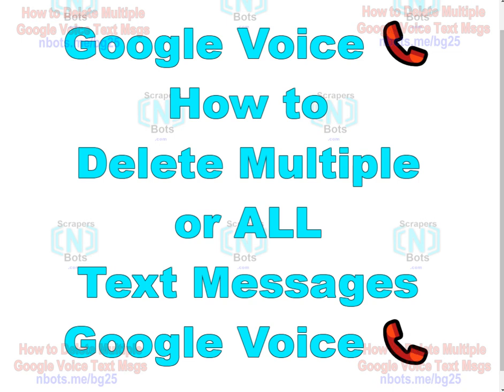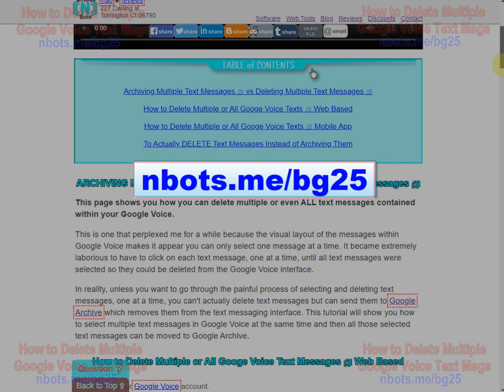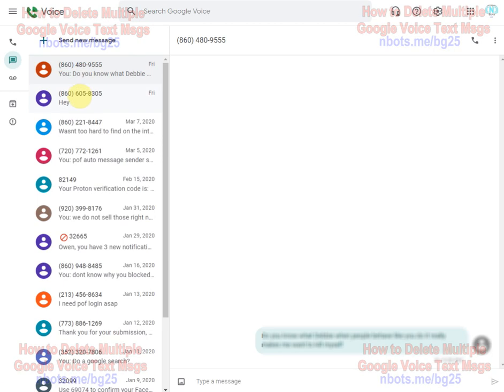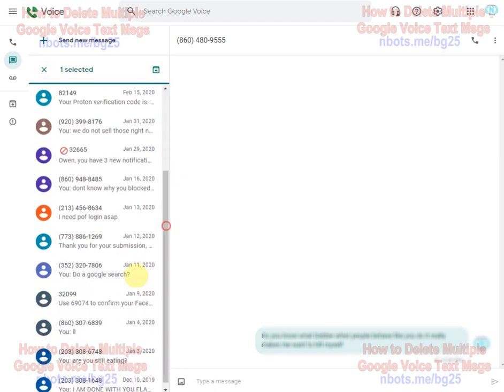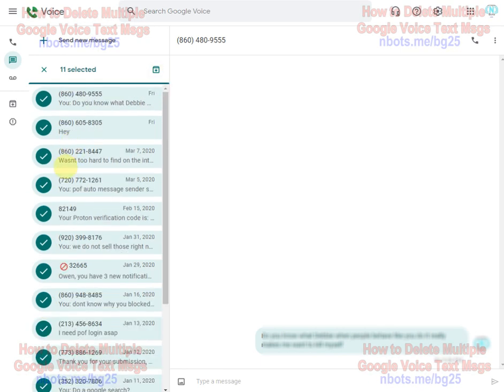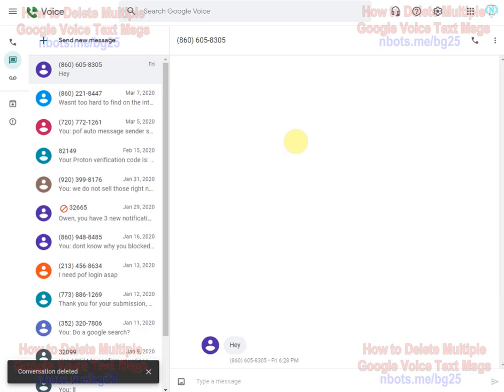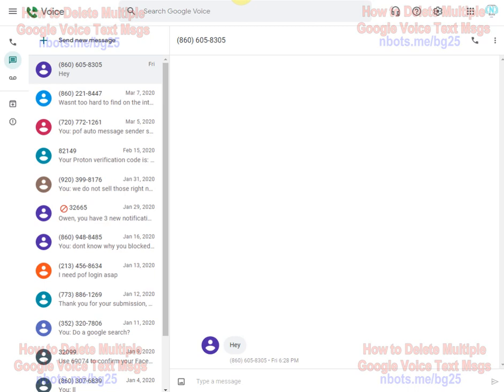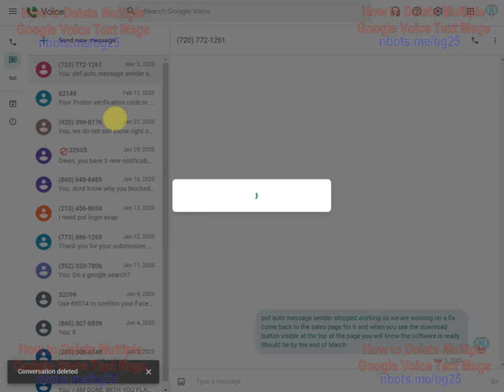How to Delete Google Voice Text Messages 🗊 (not archive them)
How to Delete Multiple or All Google Voice Text Messages 🗊 (not archive them) When you visit the web page on How to Delete Multiple or All Google Voice Text Messages you will find full information along with video and images on the follow topics related to How to Delete Multiple or All Google Voice Text Messages

How to Delete Multiple or All Google Voice Text Messages - TABLE OF CONTENTS

[1] Archiving Multiple Text Messages Vs Deleting Multipel Text Messages
[2] How to Delete Multiple or All Googe Voice Text Messages
[3] How to Delete Multiple or All Googe Voice Texts 🗊 Mobile App
[4] To Actually DELETE Text Messages Instead of Archiving Them

This is one that perplexed me for a while because the visual layout of the messages within Google Voice makes it appear you can only select one message at a time. It became extremely laborious to have to click on each text message, one at a time, until all text messages were selected so they could be deleted from the Google Voice interface. ... read all of How to Delete Multiple or All Google Voice Text Messages

How To Delete Multiple Text Messages Google Voice.
Image of How To Delete Multiple Text Messages Google Voice.

Watch Videos on YouTube.com Related to How to Delete Multiple or All Google Voice Text Messages

Text Transcript of How to Delete Google Voice Text Messages 🗊 (not archive them)

00:00 in this video i'm going to show you how
00:02 to delete
00:03 text messages on google voice not just
00:05 send them to archive but actually delete
00:07 them
00:08 in a much faster way than google
00:10 restricts you to
00:11 come to this web address that's showing
00:13 on your screen now it takes you to this
00:15 page that shows you how to do this
00:17 i'm actually going to show you two
00:18 separate tricks when it comes to google
00:20 voice text messages
00:22 first thing that frustrated me for a
00:23 while is i always thought for some
00:25 reason you can only select one text
00:27 message at a time and that has to do
00:29 with the interface
00:30 you know just how it looks it just looks
00:32 like something that you couldn't select
00:34 more than one of
00:35 but you can just click here until the
00:37 check box comes on like that
00:39 don't just click over here because it
00:40 just shows the message click right over
00:42 the icon here the check box appears
00:45 and then scroll down to the last message
00:47you want to delete whether it's all of
00:48 them or some of them
00:49 hold down the shift key on the keyboard
00:52 and check the last one you want to
00:53 delete and then you can move them to
00:56 archive all at once much more
00:58 quickly like that now a lot of people
01:00 want to know they they're kind of like
01:01 me they're ocd
01:02 they don't like sending stuff to archive
01:05 they actually want to delete it have it
01:06 be gone forever
01:08 and google allows you to do that but
01:10 very painfully
01:11 you have to select the message go over
01:13 here
01:14 select delete and then confirm you want
01:17 to delete it
01:17 and then do that with every single
01:19 message well we developed a
01:21 bookmarklet that speeds this up quite a
01:24 bit it eliminates the step of having to
01:26 click here
01:27 and here so you basically end up being
01:30 able to delete text messages about
01:32 twice as fast and i'll show you how it
01:34 works very simple
01:35 i have the bookmarklet right here google
01:38 voice delete text
01:40 then you begin clicking on text messages
01:42 and see i would skip that step you just
01:44 click them you keep getting the delete
01:46 confirmation so you can delete text
01:48 messages a lot more quickly
02:06 you